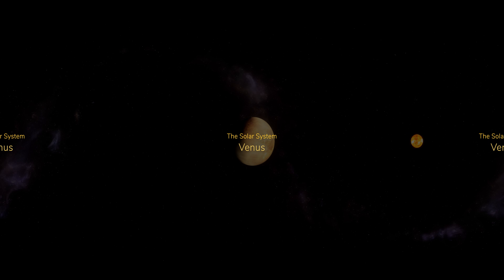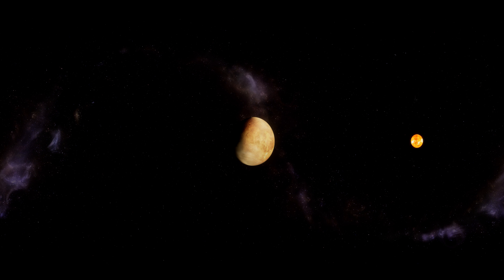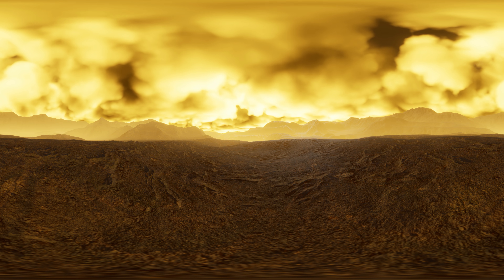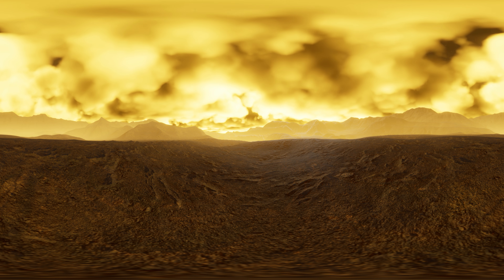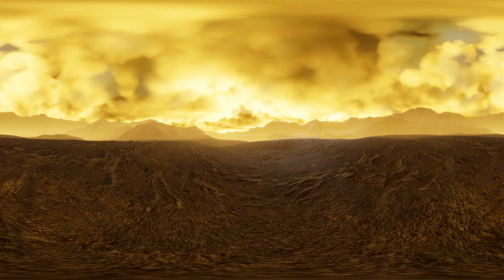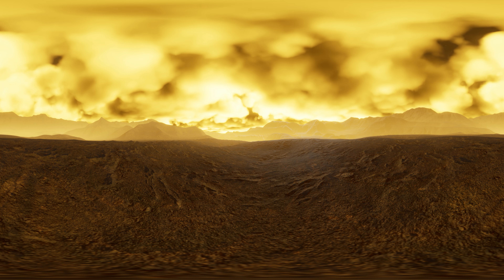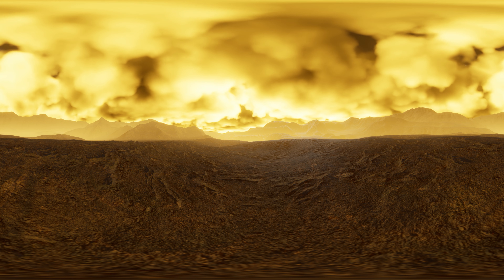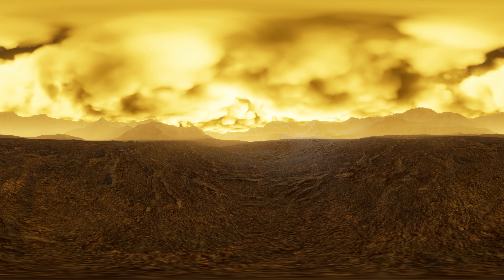The Surface of Venus - The Hot, Hellish and Volcanic Planet! | 360 | VR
Visit Venus? Impossible! ☀️

Or at least that was the case before 360 videos and VR were created...

Visit Venus in this immersive 360 VR video, and even see what it's like at the surface.

Venus is the second planet from the Sun. It is named after the Roman goddess of love and beauty. As the brightest natural object in Earth's night sky after the Moon, Venus can cast shadows and can be visible to the naked eye in broad daylight.

Discussion points for schools:
- What is Mercury?
- What is Venus' surface like?
- How far away is Venus from Earth?
- How far away is Venus from the Sun?
- Where is the planet Venus?
- What is Venus made of?